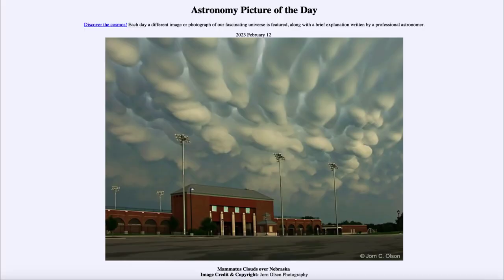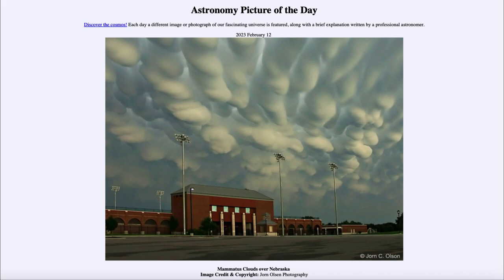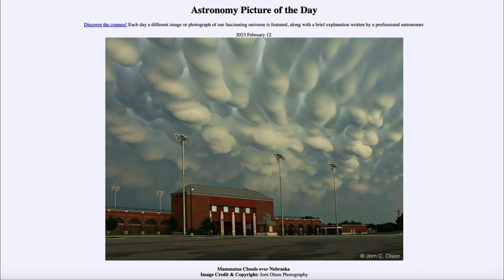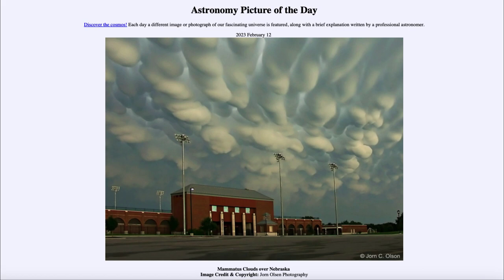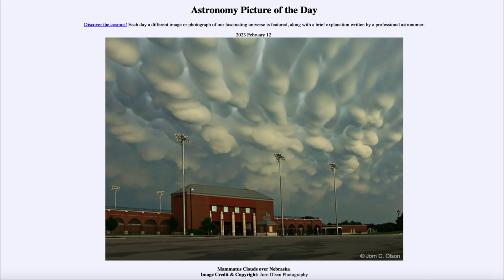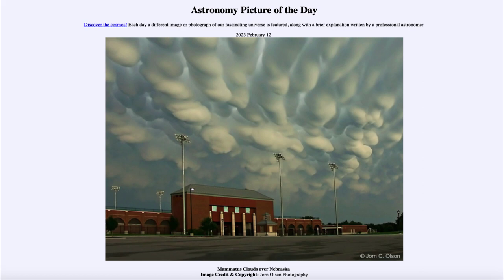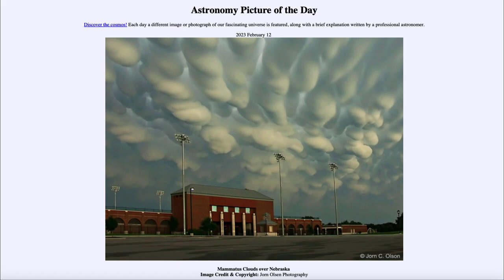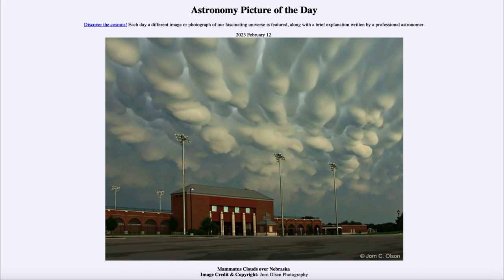2023 February 12 - Mammatus Clouds over Nebraska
In today's image, we see an unusual type of cloud, called a mammals cloud. There are rounded rather than flat on the bottom and are occasionally visible in regions around thunderstorms.